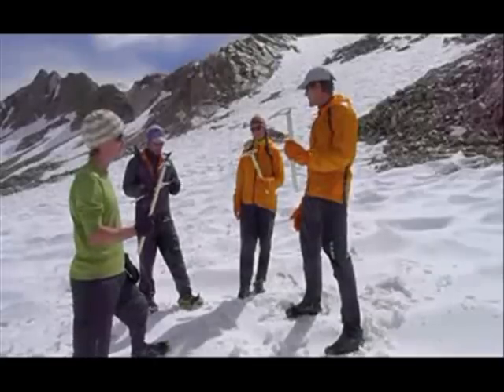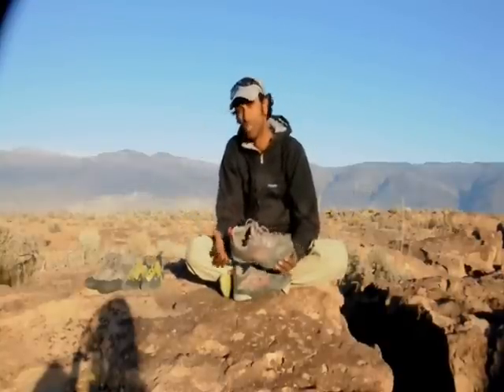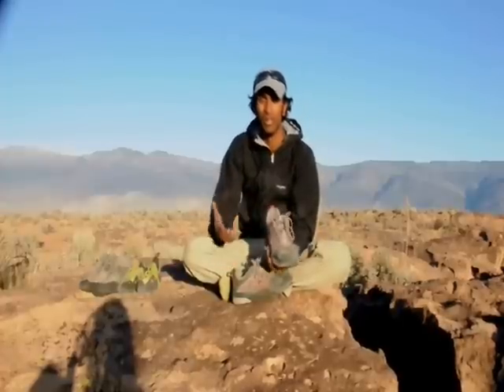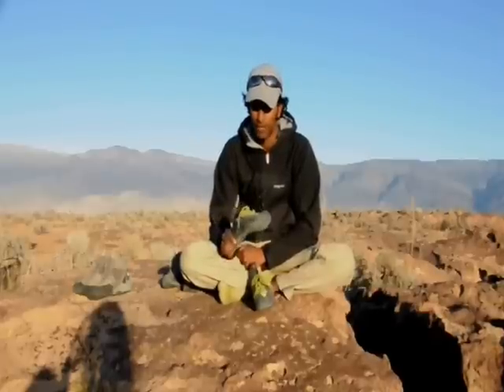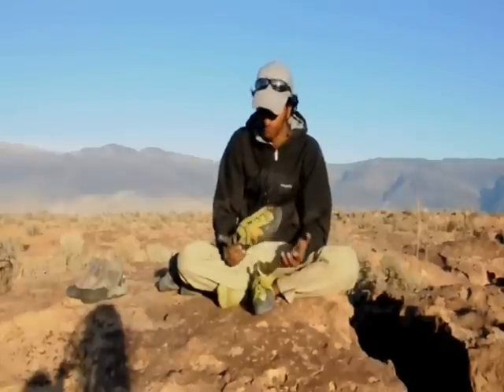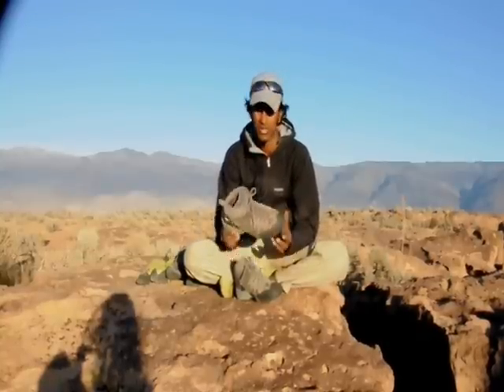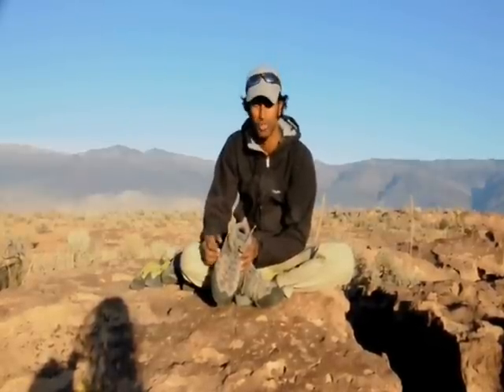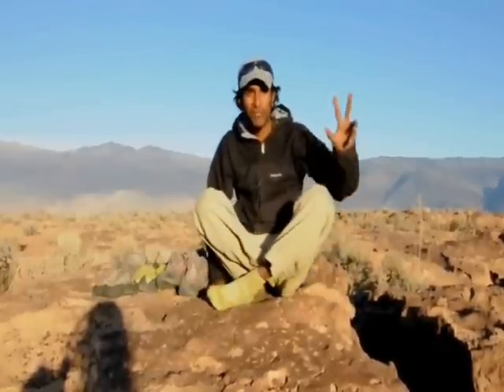Evolv Gear Review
Viren's Evolv Shoe Review